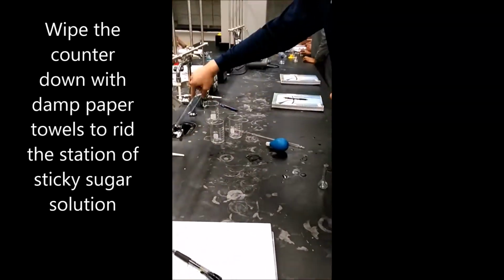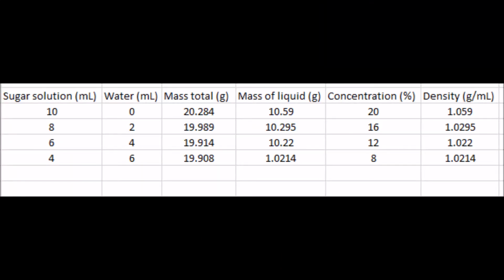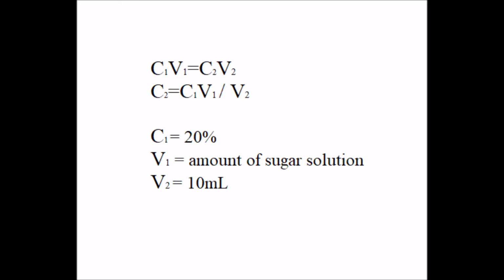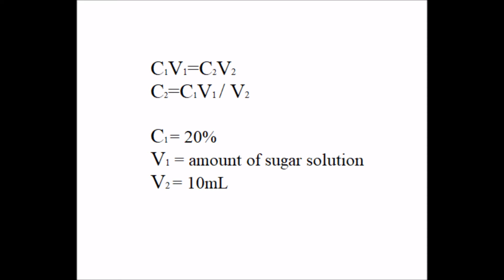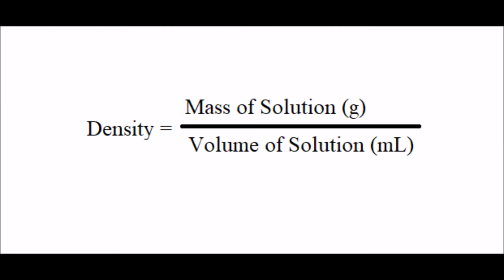Gen Chem Lab: Density Video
Version 3: Lara Tapy, Connor, Hannah & Tanner